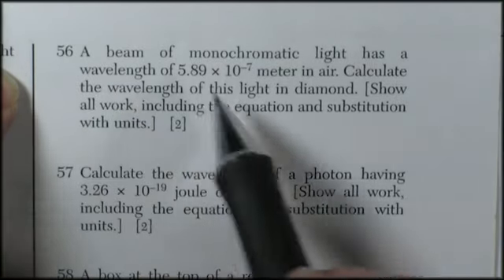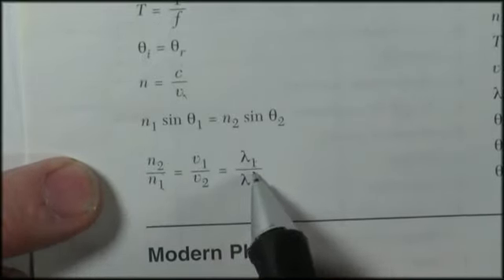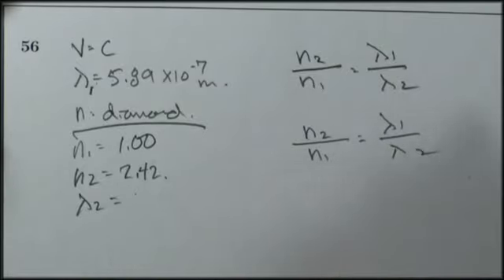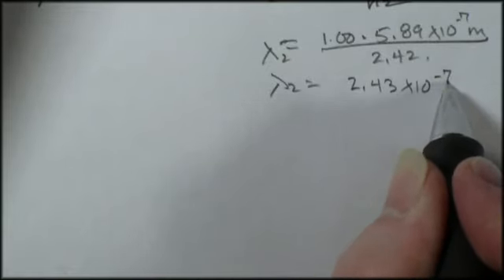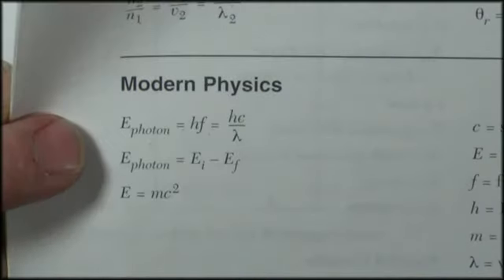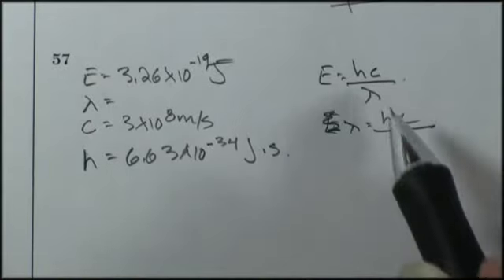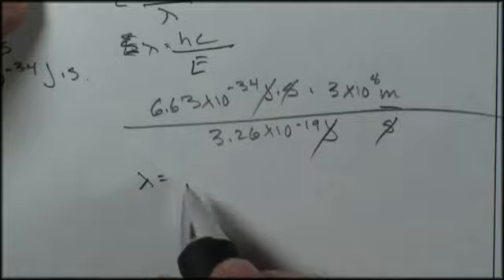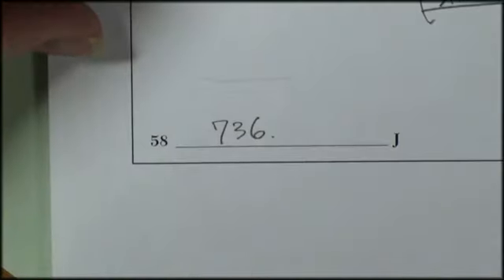NYS Regents Physics January 09 #56-58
NYS Regents Physics  problems.